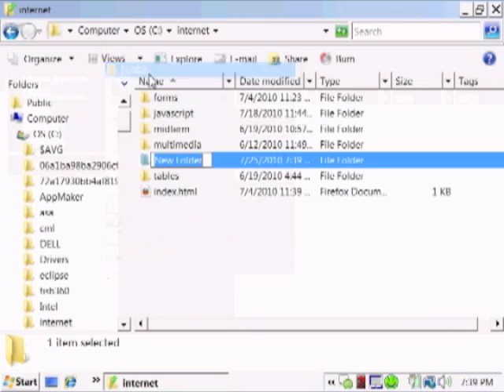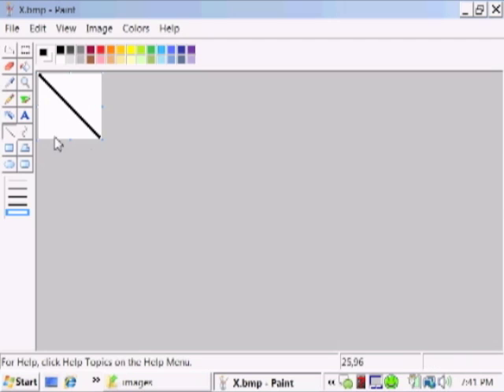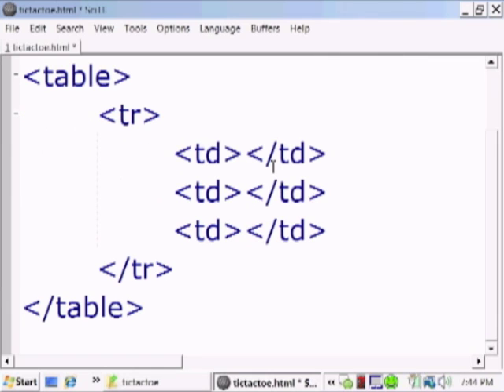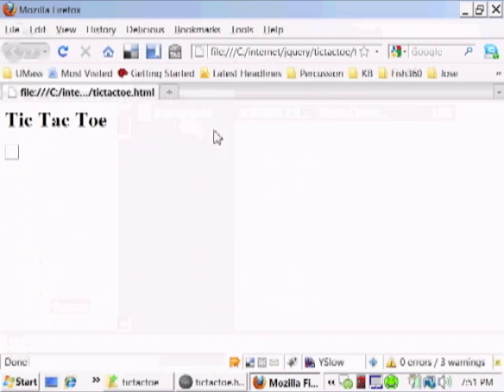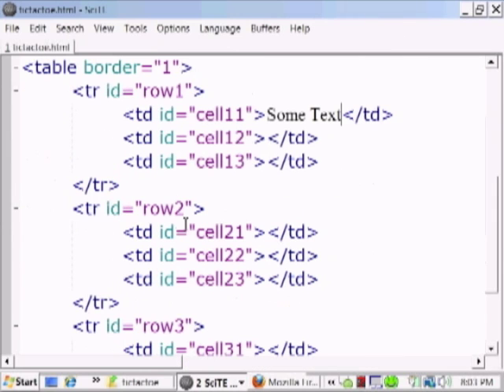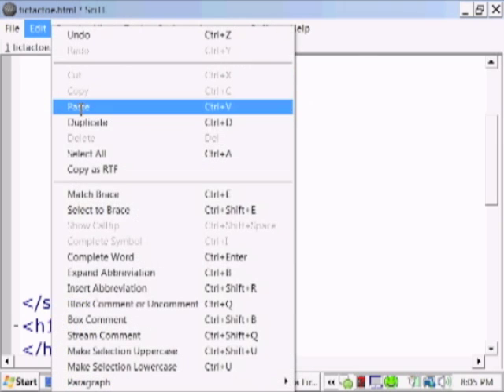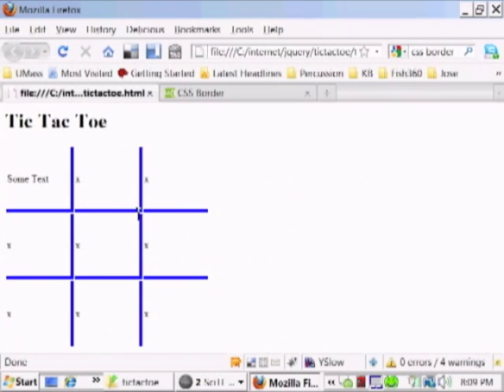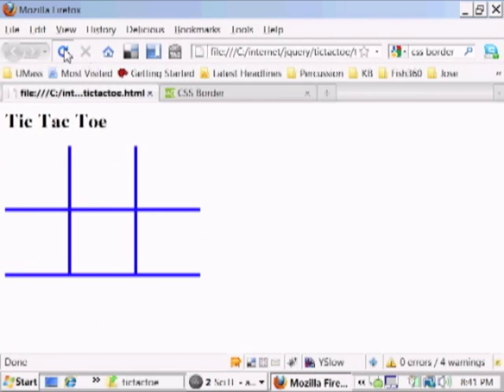jQuery Tic Tac Toe 1 of 3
Quickly learn about jQuery by building the simplest of games, tic tac toe.